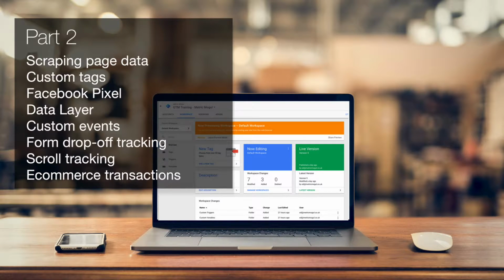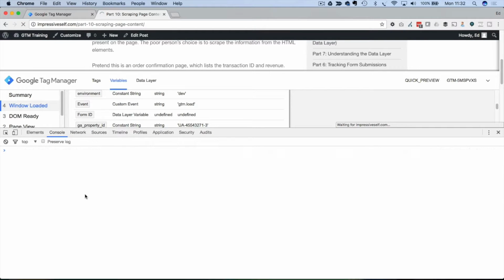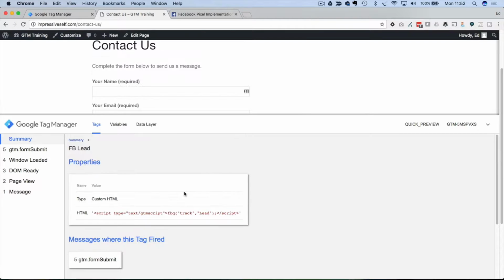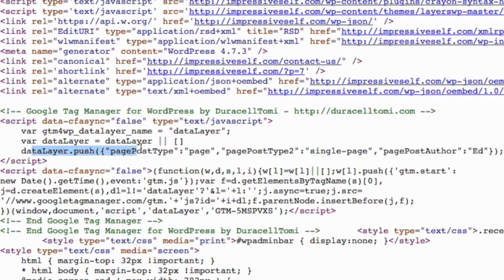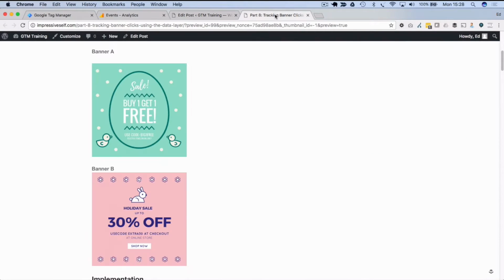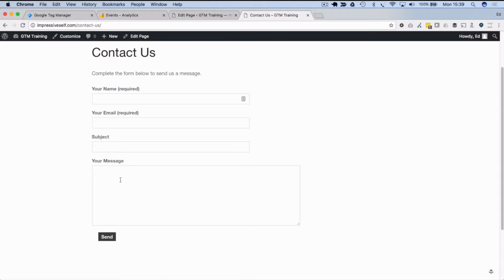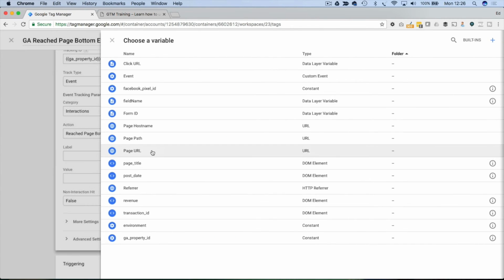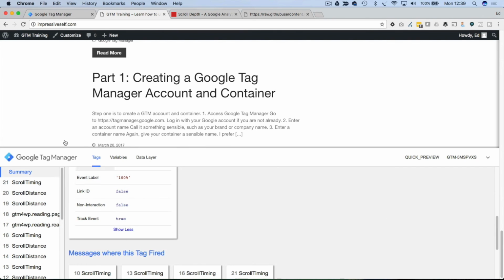Create custom tag and Facebook pixel on GTM Google Tag Manager platform